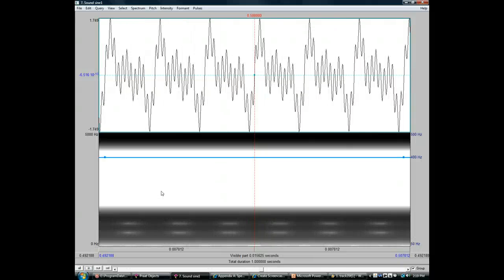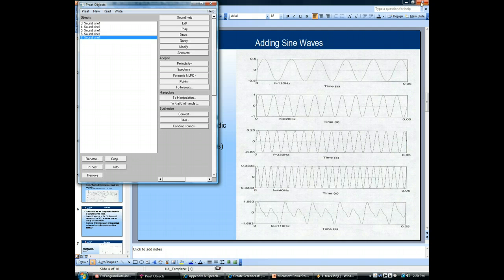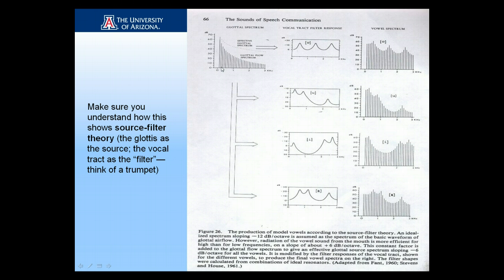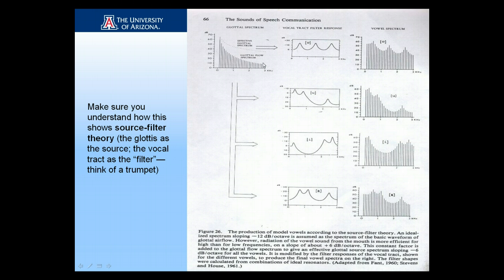Section 2 Part 2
An Overview of Acoustic Phonetics